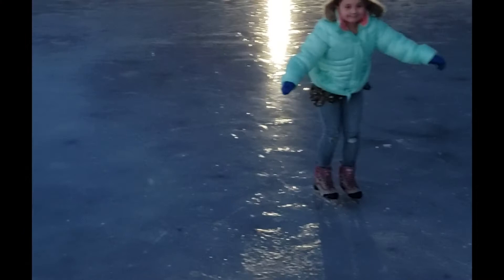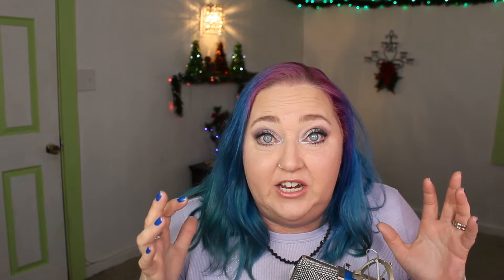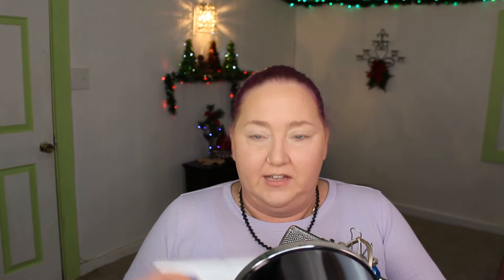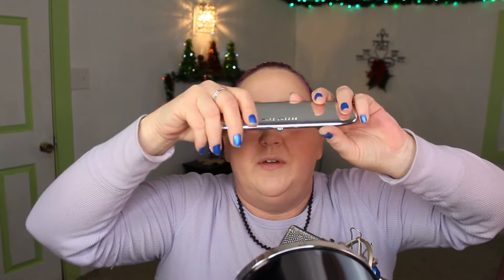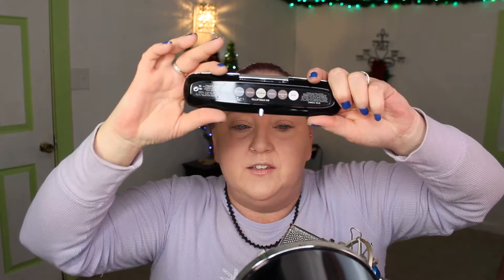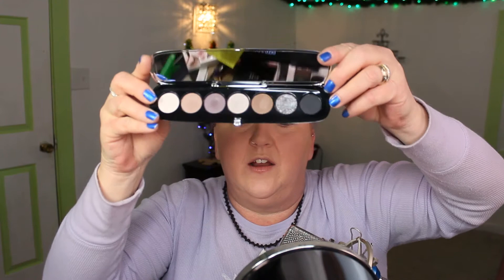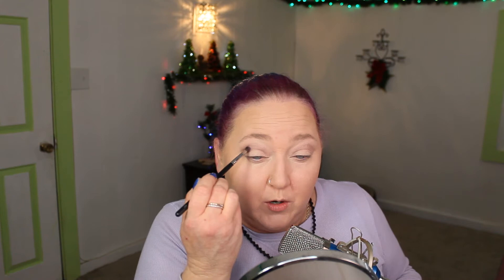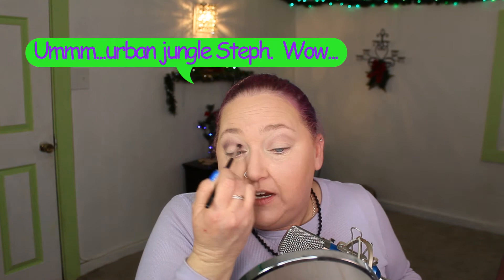Possibly the Best Thing I Found at TJ Maxx in 2019...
Hi beautiful fam, I'm so stoked about this find I couldn't wait to share it. Of course it literally took me two and a half weeks to upload it. But, just when I was about to give up on TJMaxx, they showed up with this little gem. Annnndddd I went back last week and found even more gold (that's a future video, sorry...).

That'll let you know when I upload future videos.

Much Love, Peace, and Chicken Grease.  ☺♥☺